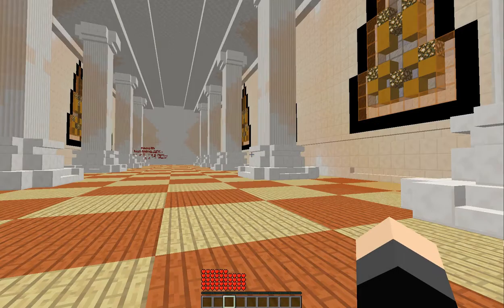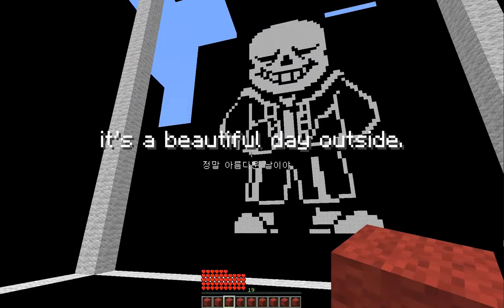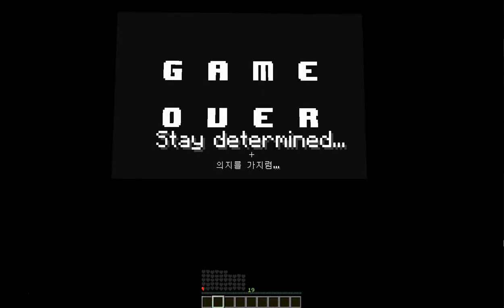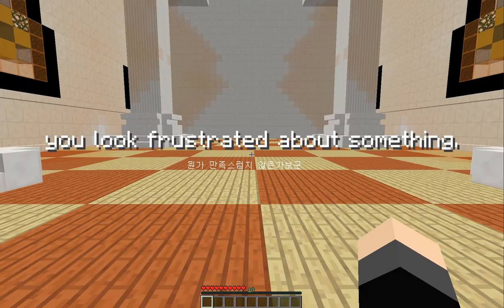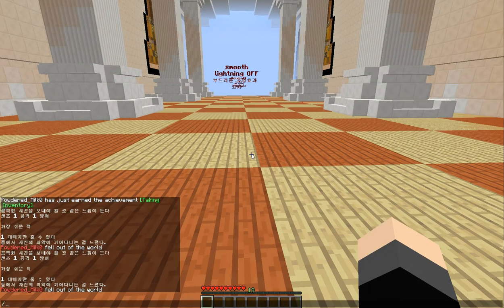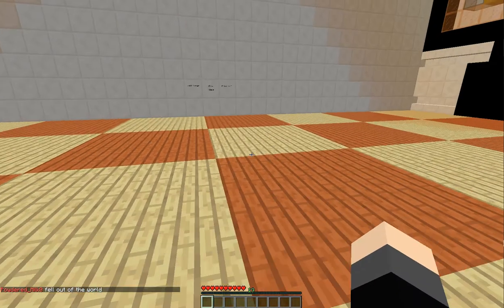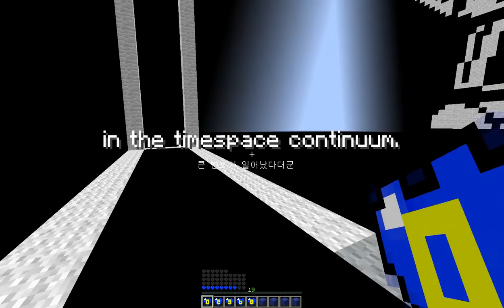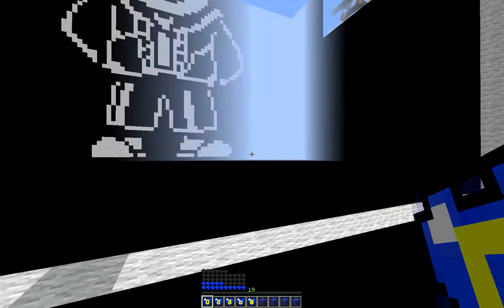Minecraft SANS BOSS FIGHT - I GIVE UP!!!